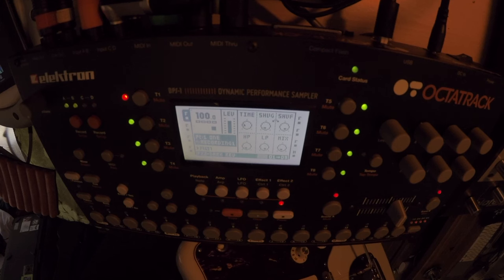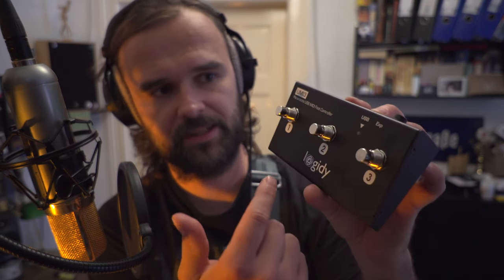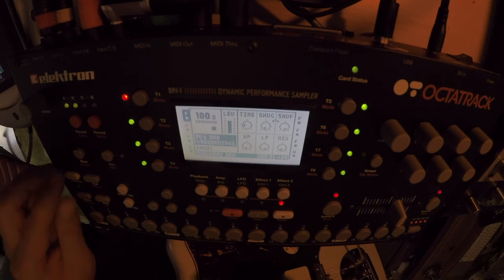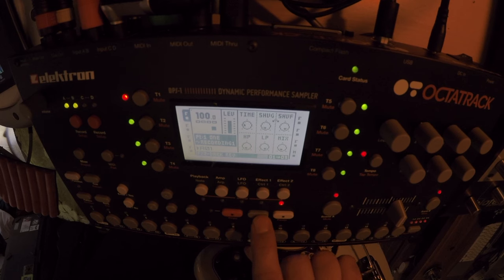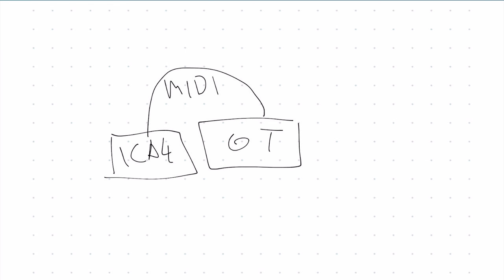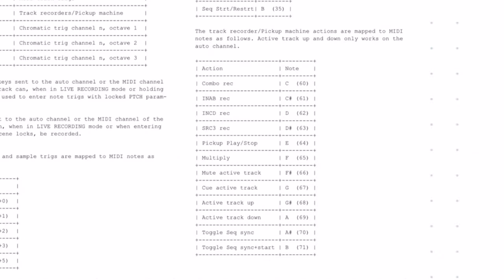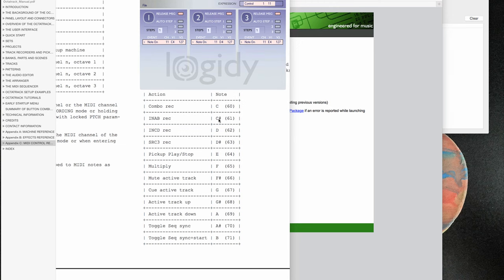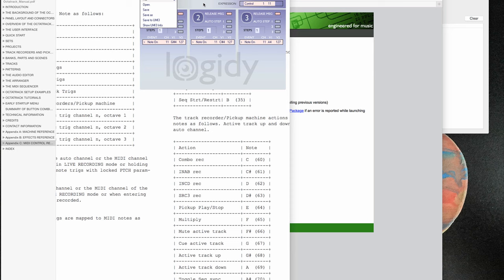Elektron Octatrack hands free sampling quick tip tutorial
After my 1st live shows I felt the urgent need to use the octatrack hands free for manual looper style sampling to concentrate on my poor guitar skills.

Here´s the solution, inspired by cuckoo´s tutorial on loop box style sampling: the Logidy UMI3 midi usb foot controller connected to the host port of my iconnect audio 4+. I show you my workflow and then you can set it up the way you like.